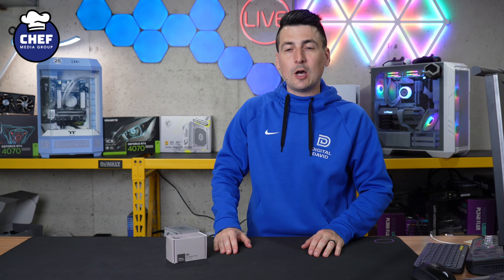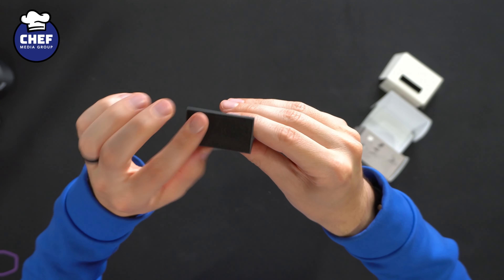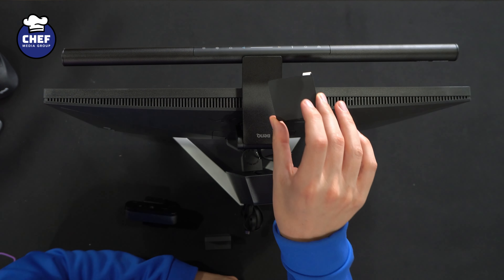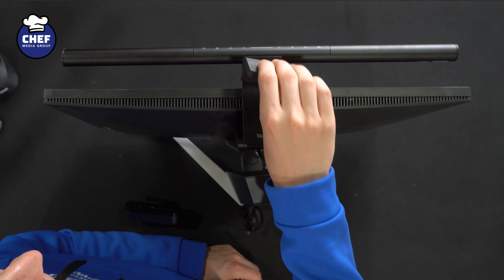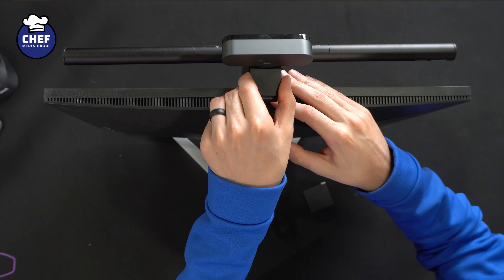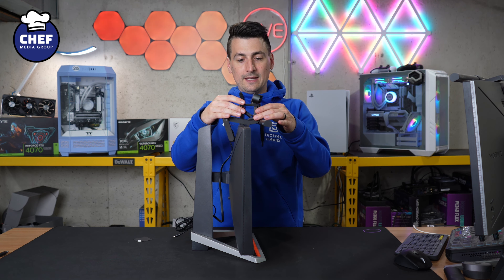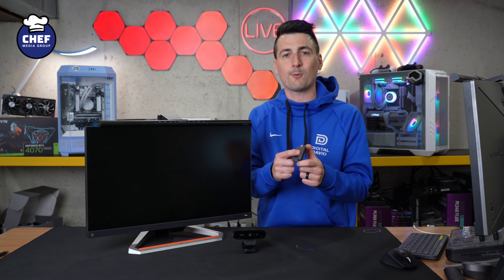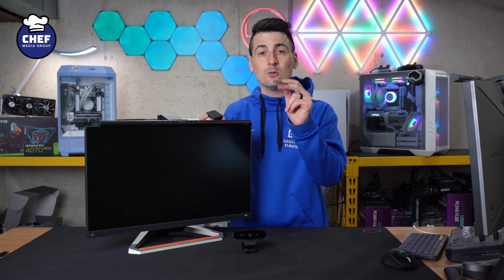BenQ ScreenBar Halo Webcam Accessory Review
Amazon INTL

Check out the BenQ ScreenBar Halo Webcam Accessory in this in depth review.

BenQ Webcam Accessory ScreenBar Halo, Magnetic Adaptor, Dark Grey

00:00 - Intro
00:21 - Contents
00:57 - Setup
03:05 - Final Thoughts